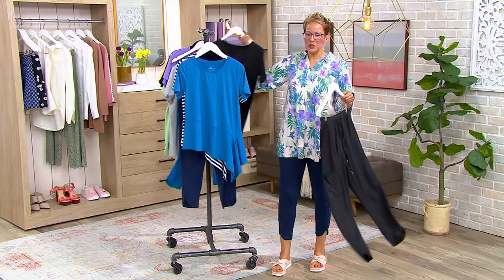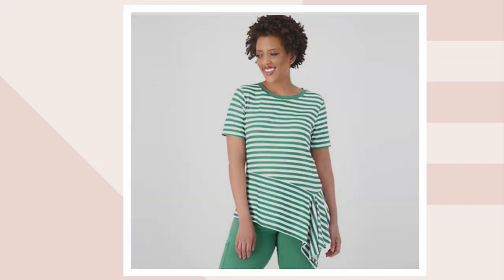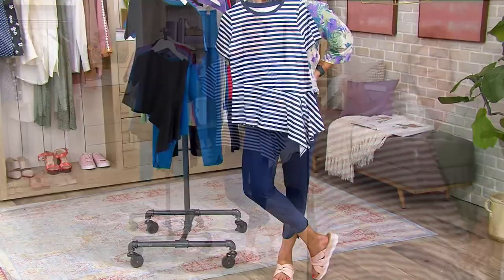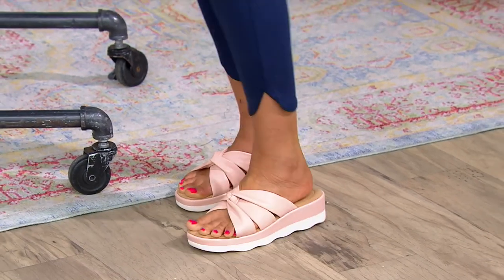Cuddl Duds Flexwear Asymmetric Hem Top on QVC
Cuddl Duds Flexwear Asymmetric Hem Top

The asymmetric hem transforms your everyday short-sleeve top into a subtly chic OOTD finisher that your friends are not ready for. From Cuddl Duds.